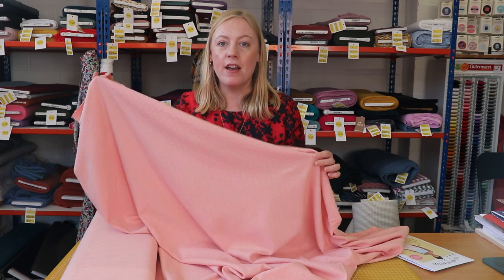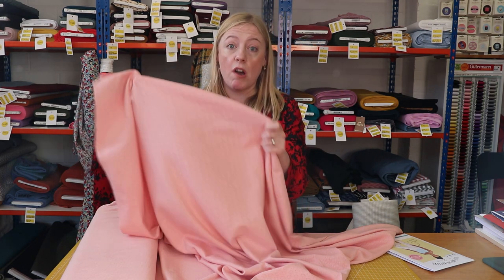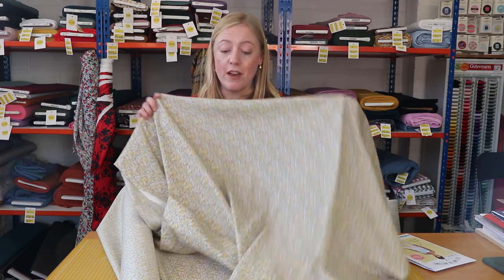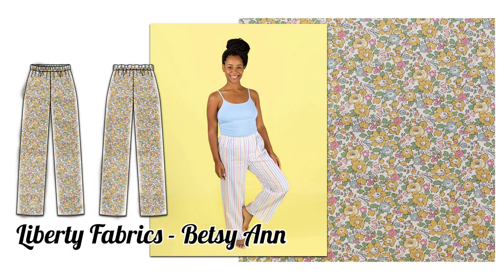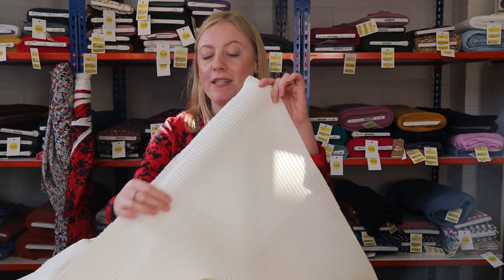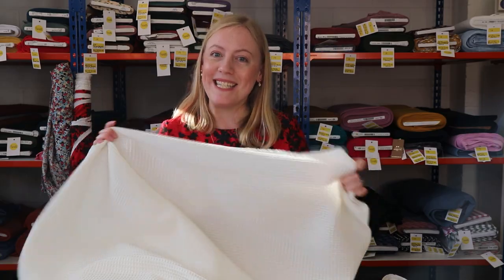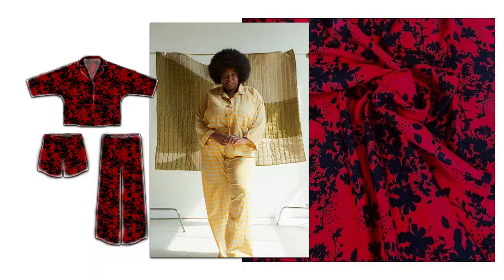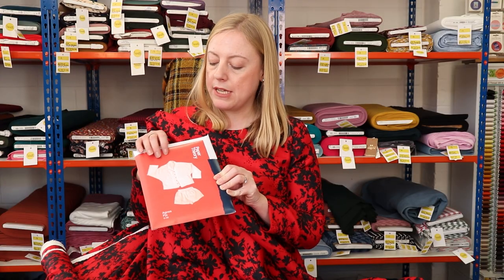Nightwear Fabric Edit